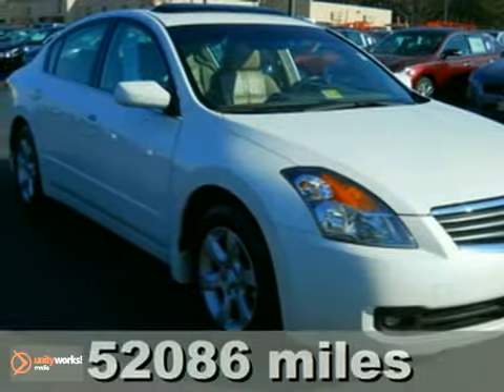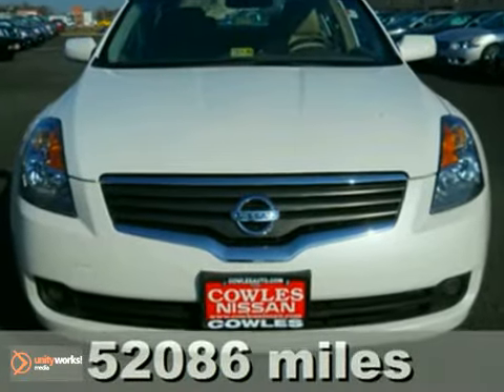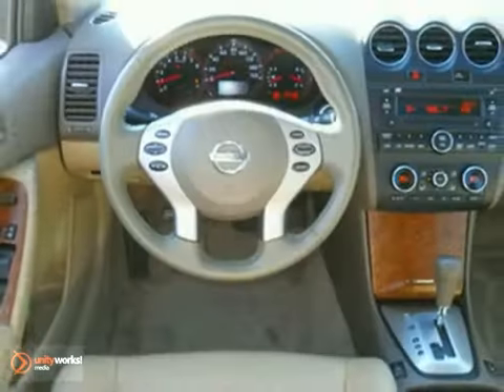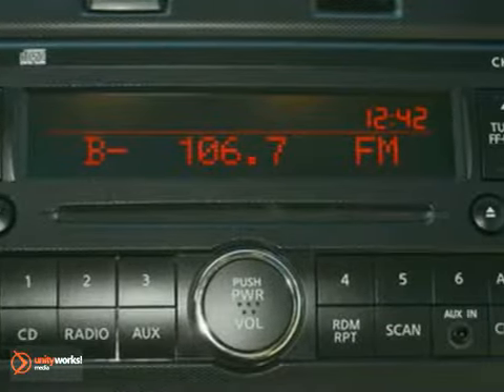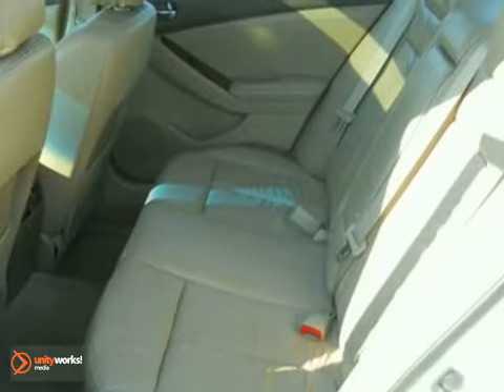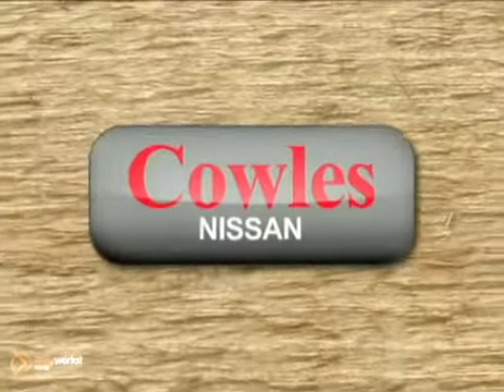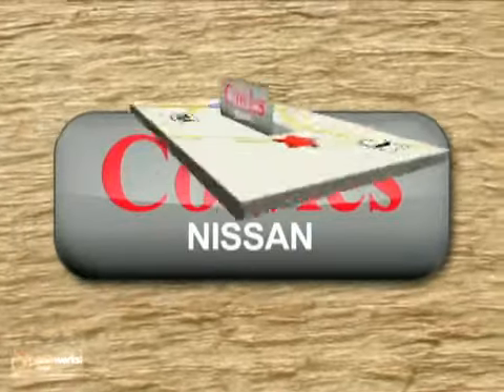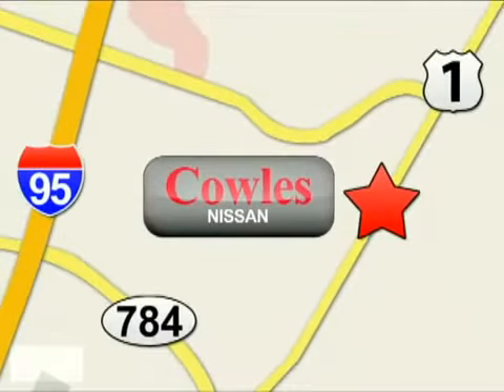2007 Nissan Altima J2026A in Woodbridge Washington DC, VA - SOLD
SOLD - If you are looking for real value on a great used car, Cowles Nissan Chrysler invites you to come in and test drive this 2007 Nissan Altima, stock# J2026A. We are conveniently located near Woodbridge Washington DC, VA and known for our great selection, reliability and quality. Come take a look at this 2007 Nissan Altima today.

14777 Jefferson David Hwy
Woodbridge Washington DC VA, 22194

Cowles Nissan is a leading Arlington Nissan Dealer. Not only does Cowles Nissan have a great reputation in Woodbridge, VA, but also the surrounding communities including Woodbridge, Manassas, Fredericksburg, Alexandria, Fairfax and Springfield.

Customers continue to come back to Cowles Nissan because of our Low Prices on Nissan Models and Pre-Owned Vehicles, Friendly -- Hassel Free Environment, Convenience, and Customer Service!

From everyone here at Cowles Nissan, thanks for visiting and we hope to see you soon!

White on Tan leather, with heated sets and a sunroof. fully serviced through our Nissan service department and four brand new tires. You will be pleasantly surprised when you come in for a test drive. We have several Altimas to choose from in stock.